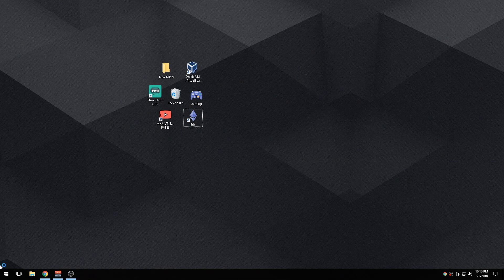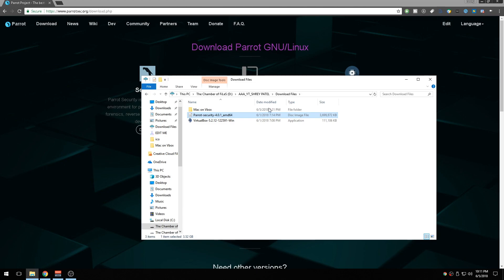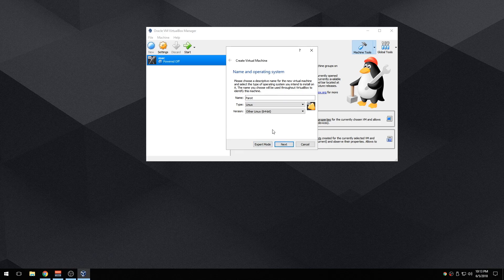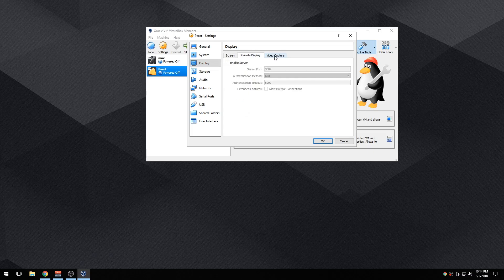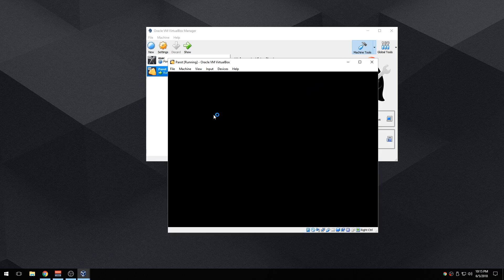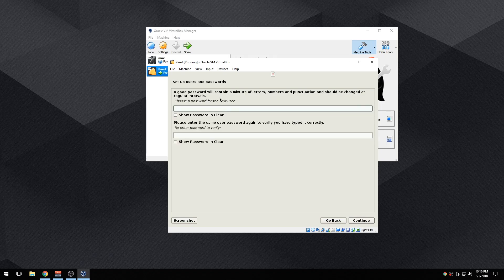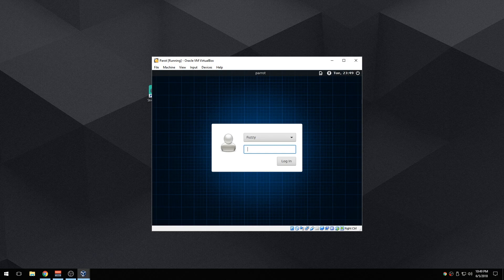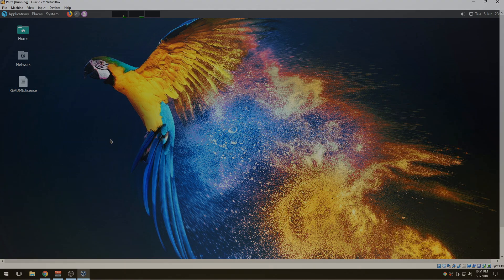How to Install Parrot OS on VirtualBox in 2025 and Set It Up Correctly (Full Step-by-Step Guide)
In this step-by-step guide, you’ll learn how to download, install, and set up Parrot Security OS in VirtualBox on your PC or laptop (Windows, macOS, or Linux) — updated for 2025.

Whether you’re setting up a dual boot system, creating a virtual machine using VirtualBox or VMware, or you’re just getting started with ethical hacking, this tutorial is for you.

We’ll walk through the entire process — from downloading the official Parrot OS ISO, configuring VirtualBox settings, setting up disk and RAM allocations, and getting the OS to run smoothly without errors.

Why Parrot OS?

Parrot Security OS is a powerful Linux-based operating system designed for penetration testing, ethical hacking, digital forensics, and privacy protection. It comes preloaded with tools like TOR, I2P, Anonsurf, GPG, Veracrypt, and more.

This tutorial will help you:
 • Run Parrot OS on VirtualBox or VMware
 • Avoid common install errors
 • Learn how to dual boot if you prefer
 • Optimize performance and usability
 • Use Parrot OS safely for cybersecurity practice

 • Ethical hackers and cybersecurity students
 • Developers or tech enthusiasts
 • Beginners looking for Linux tutorials in 2025
 • Anyone searching for a secure Linux alternative to Kali Linux

Keywords stuffed in naturally (used for algorithm indexing):
how to install parrot os, parrot os virtualbox, parrot os vmware, install parrot os on virtual machine, parrot os dual boot, ethical hacking os, linux for pentesting, linux os 2025, step-by-step linux tutorial, best linux distro for hacking